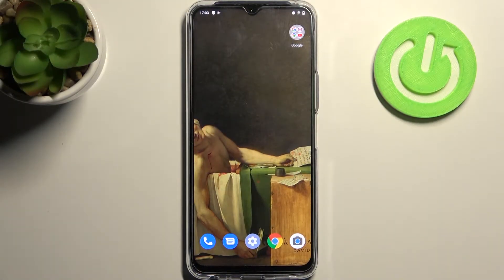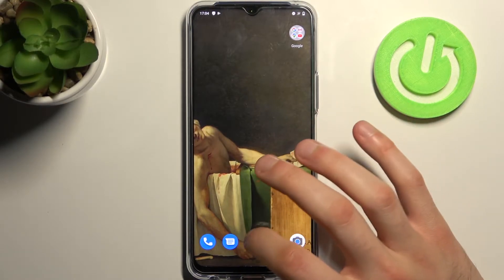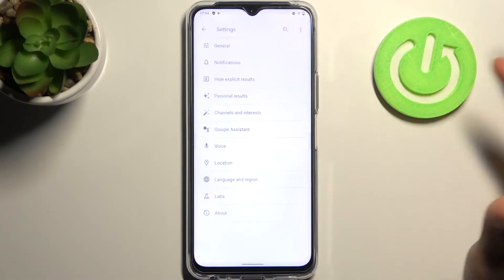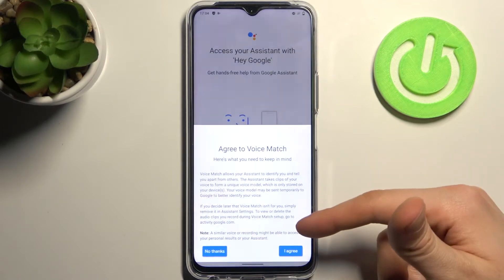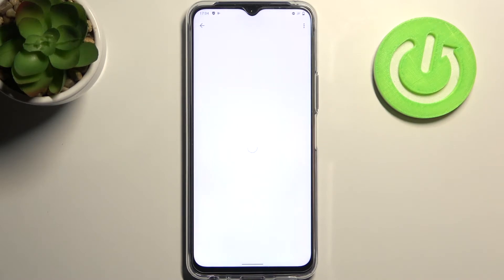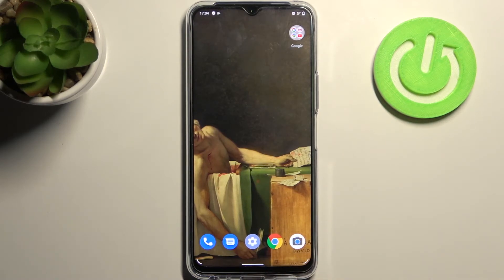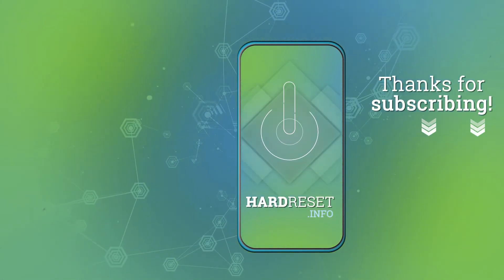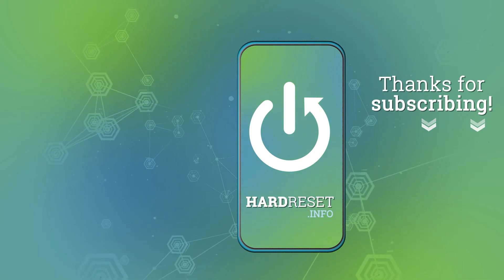How to Enable Hey Google in VIVO Y72 5G – Find Hey Google Feature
Would you like to enable Hey Google feature in your VIVO Y72 5G but you’re not sure how? No worries, here we are coming to show you how easily you can find proper settings connected to the Hey Google feature and how to manage them in order to successfully activate it. So let’s follow all shown steps and successfully enable Hey Google!